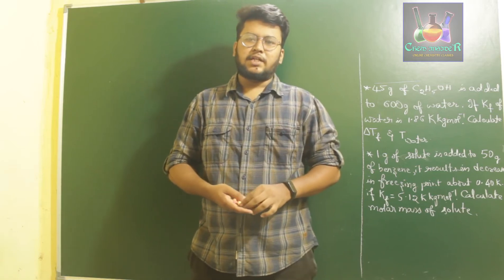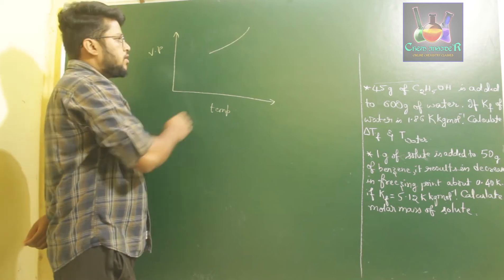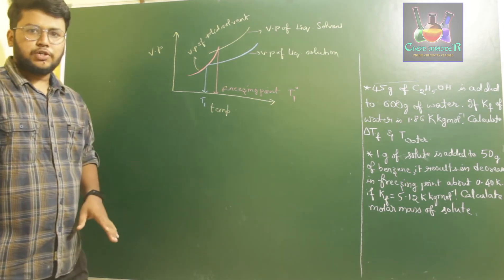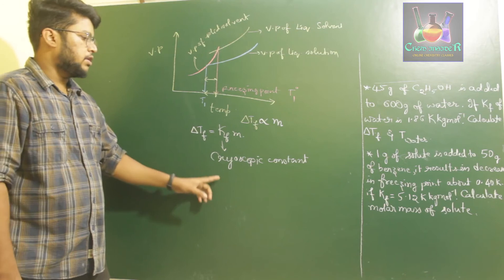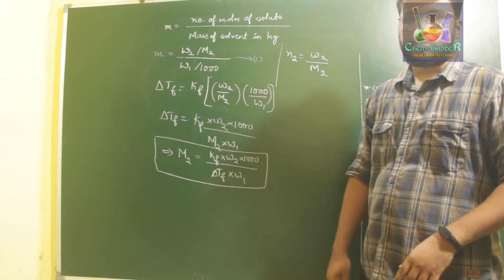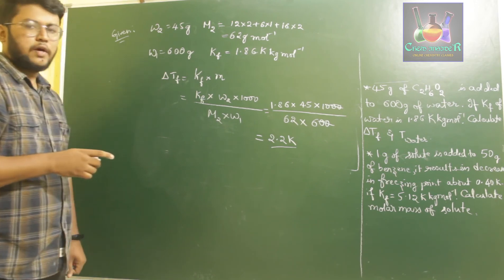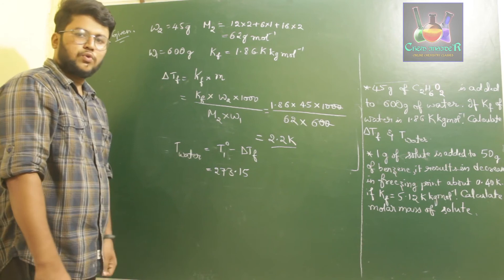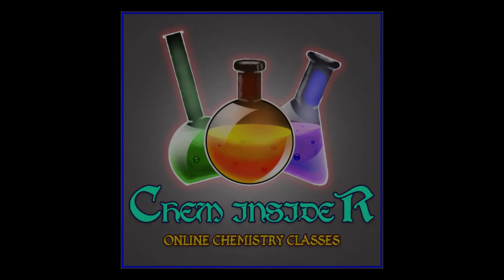SOLUTIONS (PART-8) | COLLIGATIVE PROPERTY | DEPRESSION IN FREEZING POINT | MOLAR MASS OF SOLUTE.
In the above video lecture we are going to
discuss about the third colligative property which is Depression in Freezing Point.
When we add solute to a solvent its vapour pressure decreases which results in decrease in its freezing point of temperature.
And we further solve some problems related to molar mass calculation using the depression in freezing point due to adding solute to a solvent.

The above topic is related to,"SOLUTIONS", chapter of CLASS 12 / 2nd PU.